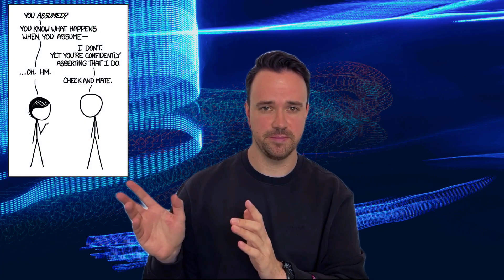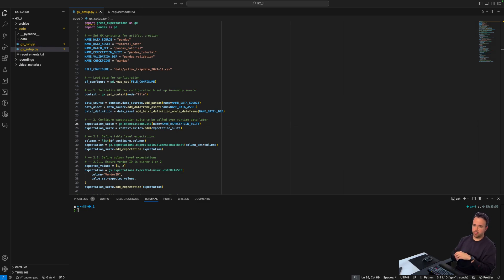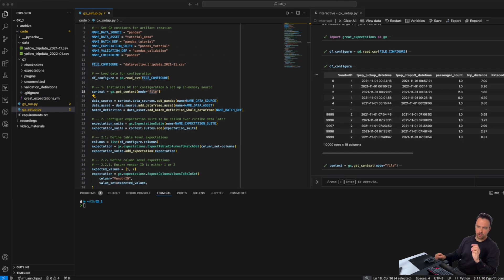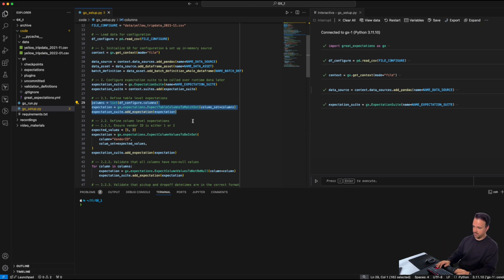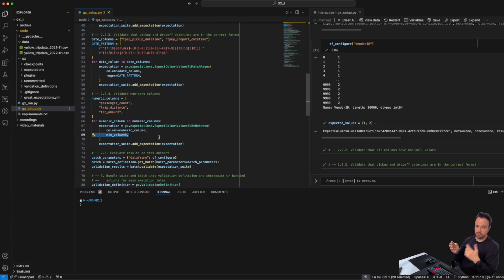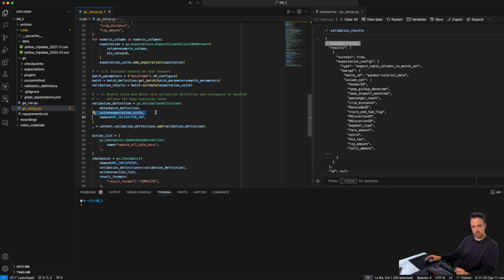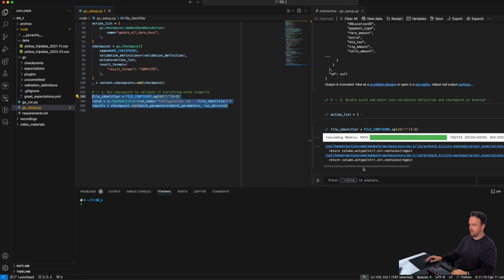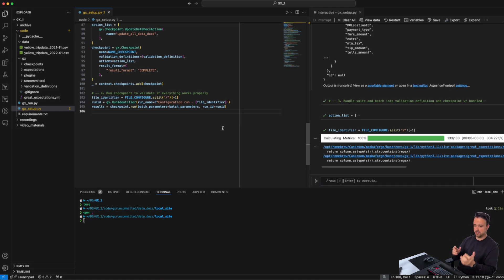Introduction to data testing with Great Expectations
Data testing with Python can be challenging, but Great Expectations (GX) simplifies the process significantly. In this video, I’ll introduce you to GX, exploring its core functionalities and guiding you through its sometimes intricate setup and workflow. Despite its initial learning curve, GX provides a robust set of tools for data validation and reporting, making it a valuable asset for ensuring data quality.

📖 Chapters:
0:00 Introduction
0:52 Data testing theory
1:28 Introducing Great Expectations
2:35 Basic local setup for GX with data context
4:40 Setting up data source and expectation suite
9:13 Configuring batch definition, validation definition and checkpoint
12:28 Validating data at runtime
16:17 Final thoughts